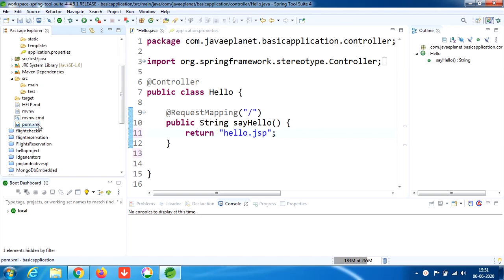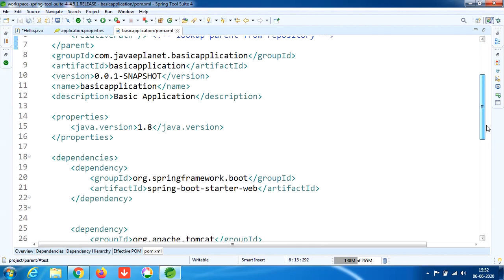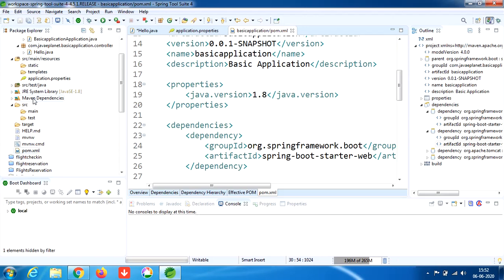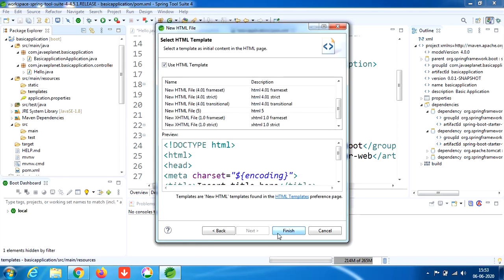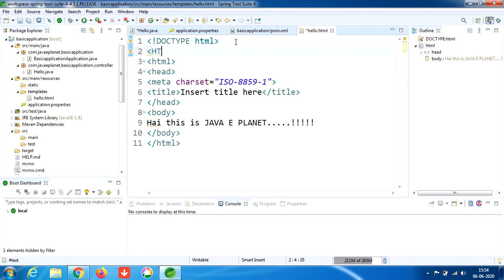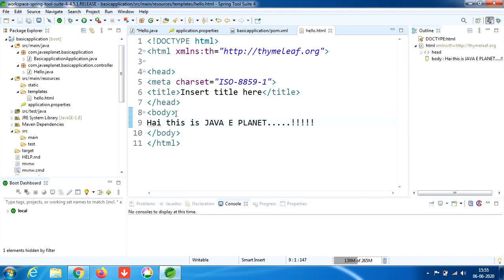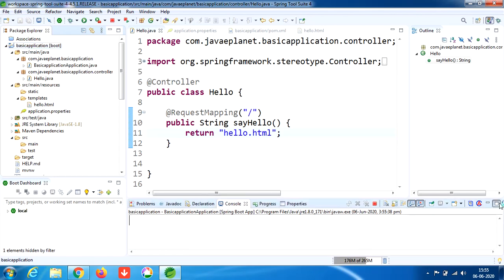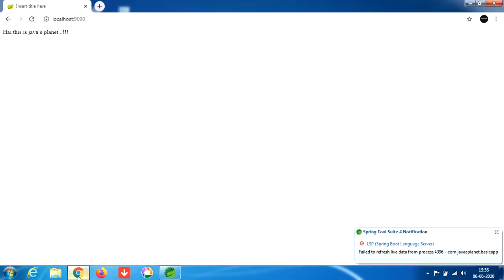Spring Boot Application using Thyme Leaf || java tutorials || java e planet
In this video we are displaying the data in user interface by using thyme leaf ..!!